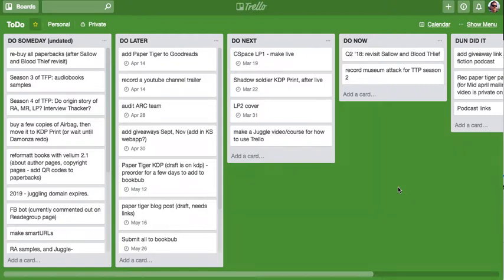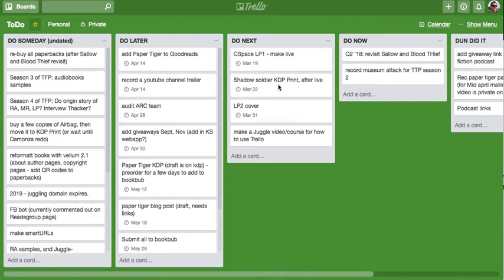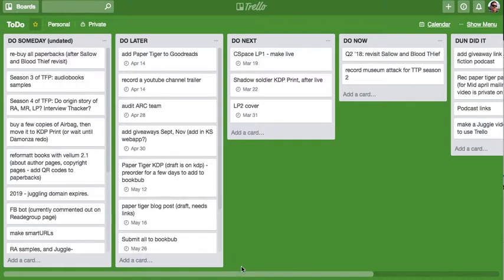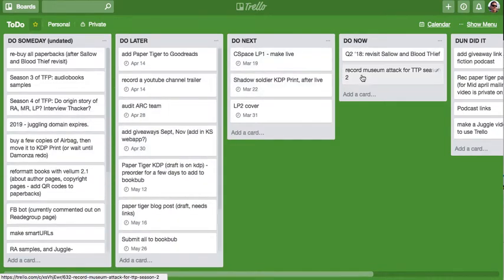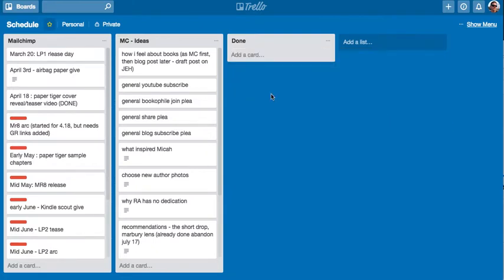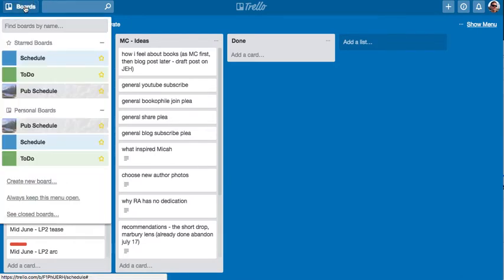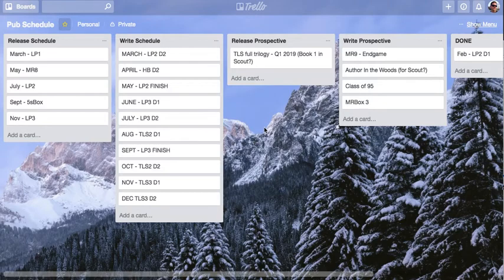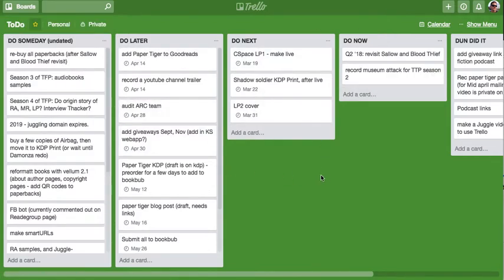Juggling Author's Guide to Trello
In my book, The Juggling Author, I spoke at length about how I use productivity app Trello to manage my ToDo list. Well, I've finally made a video for you to enjoy!

for more info!